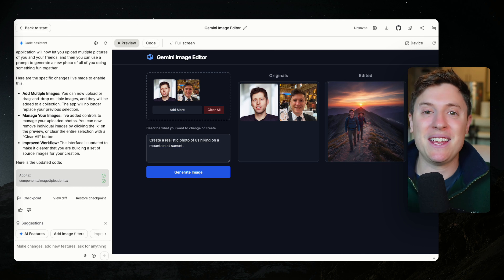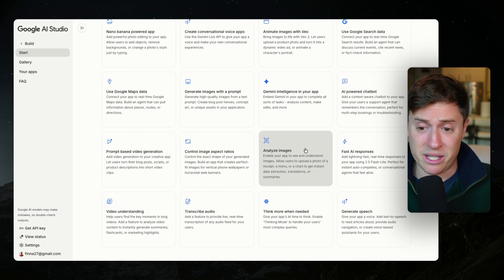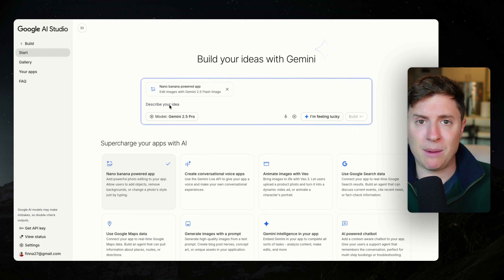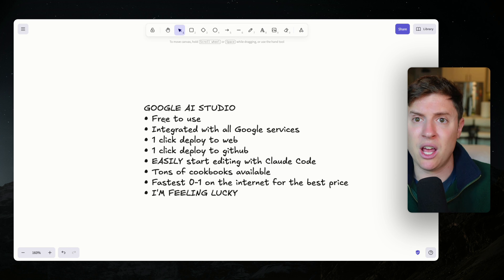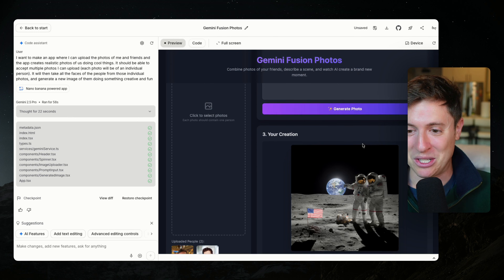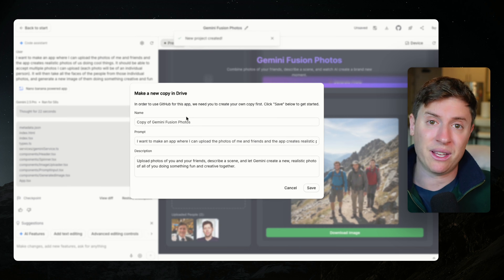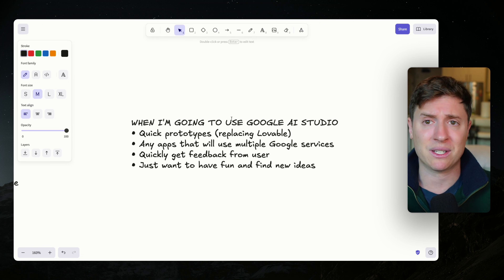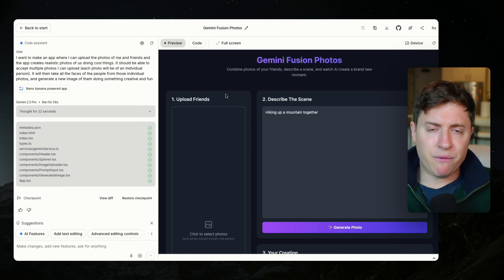Google AI Studio just KILLED Lovable! Most INSANE AI app builder ever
Google AI Studio is the EASIEST way to build apps with AI ever. Here is everything it does well and a full guide to building your first app

Timestamps:
0:00 Intro
0:35 The best part of Google AI Studio
3:57 Building first app
5:12 AI Studio advantages
6:22 Testing the app
8:24 All the features of AI Studio
10:19 Does it replace Lovable?